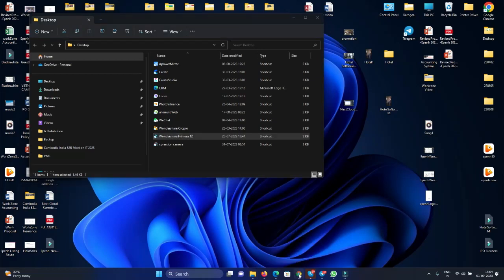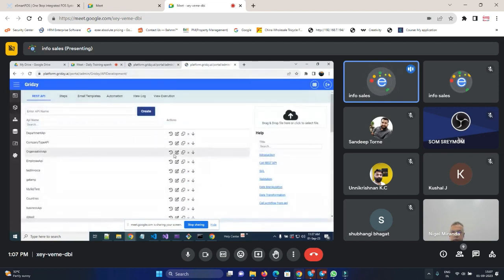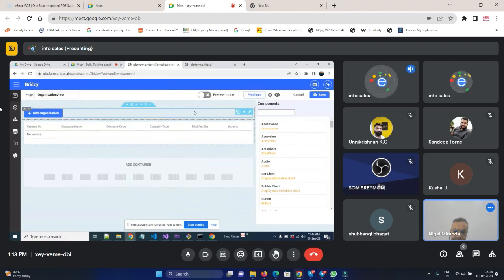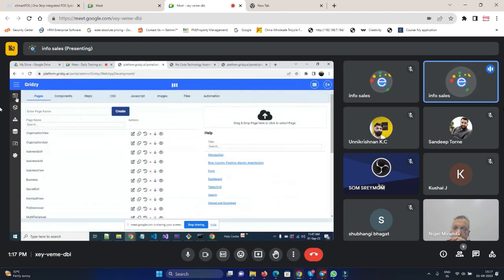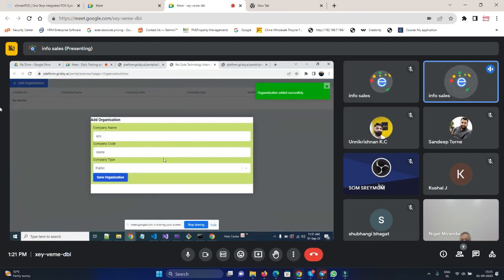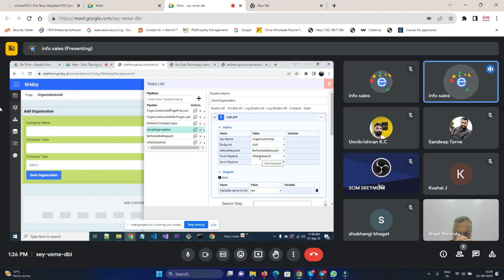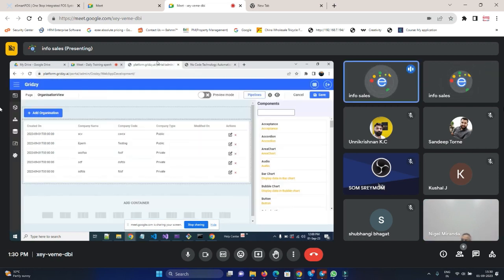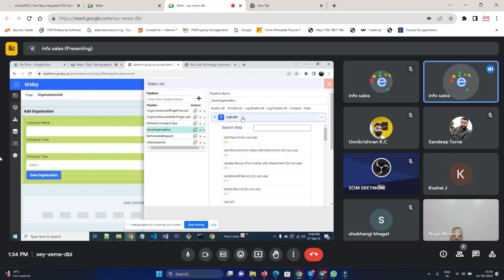Next Cloud 230904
5 training session for I Cloud